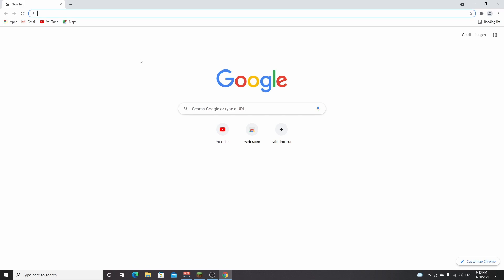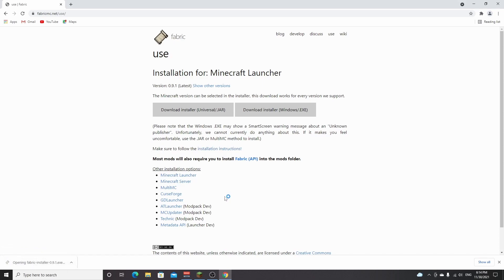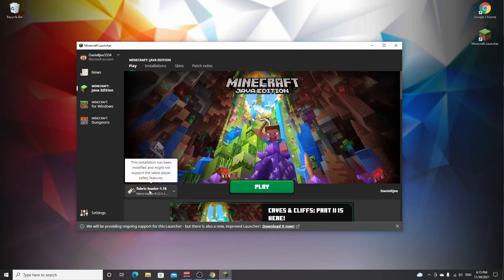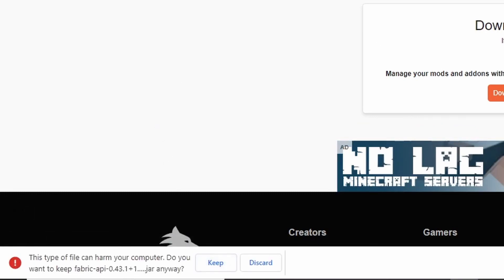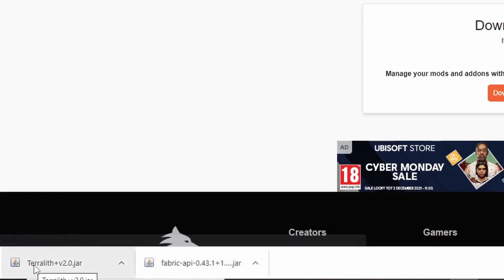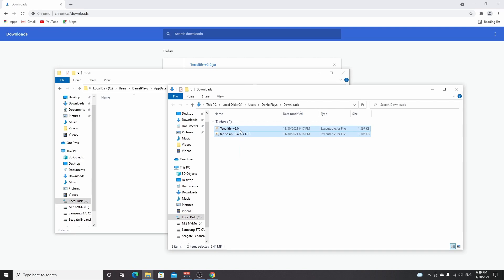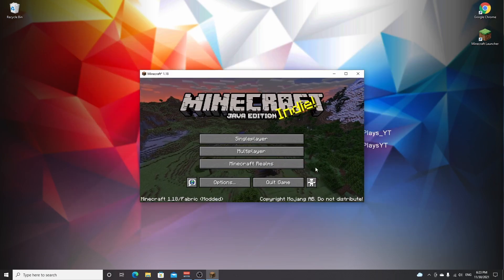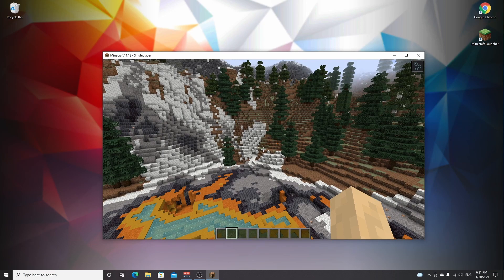[1.18] How To Install FABRIC for Minecraft 1.18 with Fabric Mods! | Minecraft 1.18 Tutorial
In this video, you'll learn how to install Fabric for Minecraft 1.18!

With the release of Minecraft 1.18 we also immediately got a new Fabric 1.18 update! In this video I will show you how to download and how to install Fabric modloader for Minecraft 1.18 as well as how to install Fabric mods for Minecraft 1.18! Fabric 1.18 will allow you to use 1.18 mods that require the Fabric Mod loader. The 1.18 fabric mod I used in this video is called Terralith, but you can use this tutorial for literally any other Fabric mod.

On top of showing you how to install Fabric 1.18 I will also show you how to install Fabric API 1.18, which is required to use some Fabric mods. If this tutorial actually taught you how to install Fabric for Minecraft 1.18, be sure to let me know down below in the comments!

SOCIALS

INFO

📙 Chapters:
0:00 Intro
0:39 Download Fabric 1.18
1:34 Install Fabric 1.18
2:09 Install Minecraft 1.18
2:39 Download Fabric API 1.18
3:04 Download Terralith
3:50 Install Fabric Mods
4:39 Setup Fabric Profile
5:10 Result
5:56 Outro